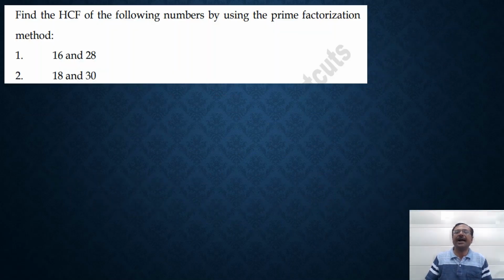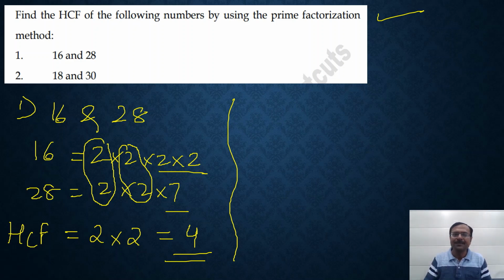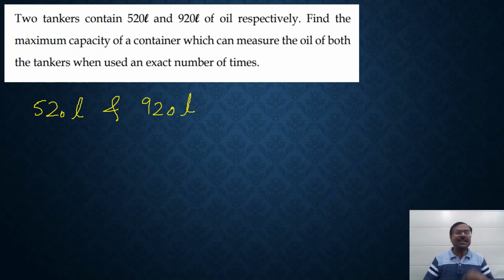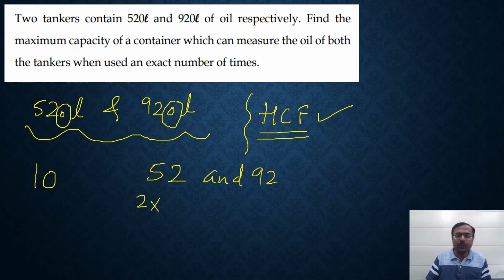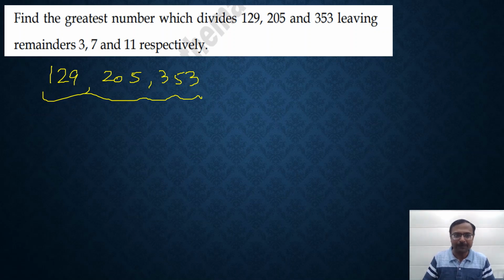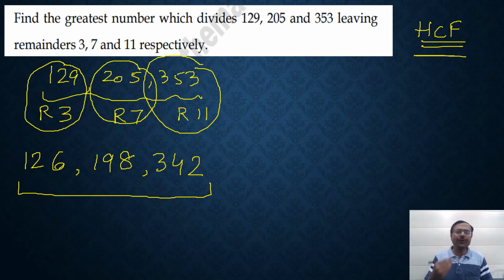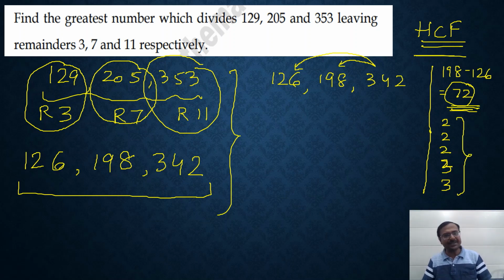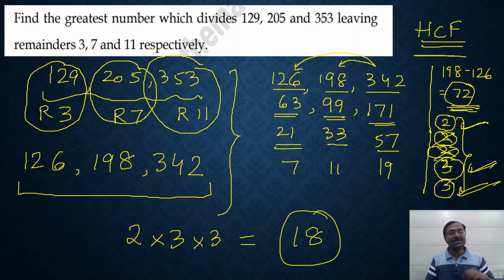HCF Based Problems II Lecture 14 II Class 6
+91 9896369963